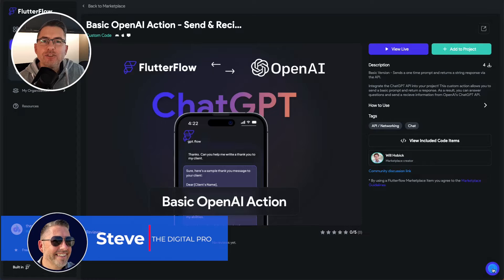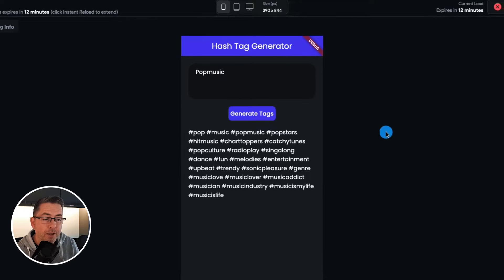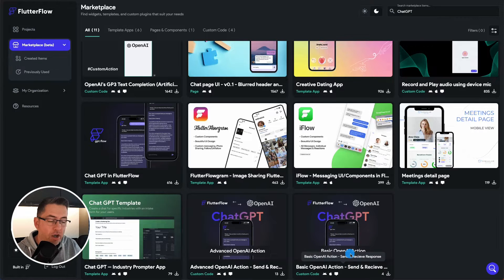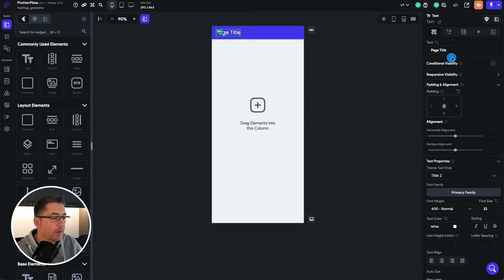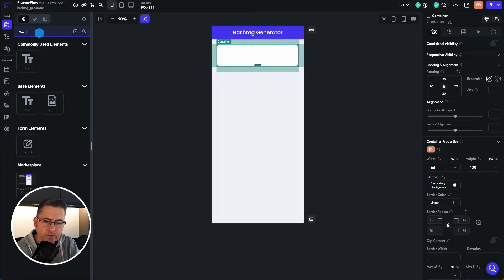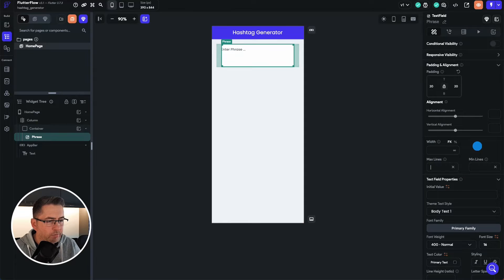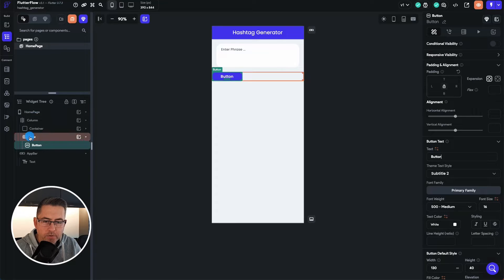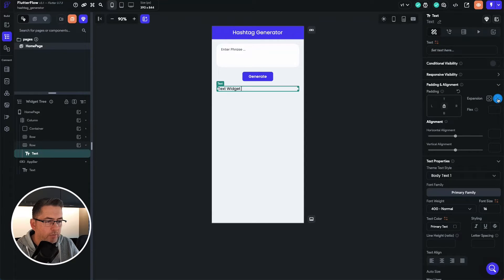Adding ChatGPT quickly to your FlutterFlow nocode app. Sample App!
In this quick start series video we utilise a flutterflow marketplace custom code template and produce a quick sample app to demonstrate it's use. You can take this approach and quickly add chatgpt functionality to your nocode mobile app.

See my previous video on setting up and obtaining an OpenAI API key

00:00 Introduction
00:26 Application Introduction
00:56 Create our FlutterFlow Project
01:18 Adding ChatGPT Custom Code to your project
02:11 Constructing our UI
06:11 Solving a UI issue at first run
06:44 Adding our Action Flow Logic
11:02 Application Test
11:27 Outro